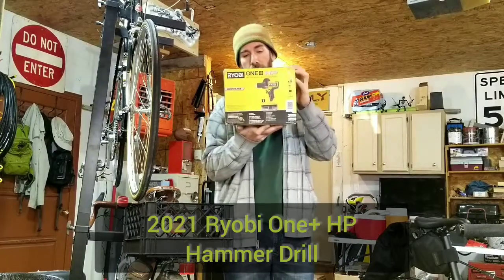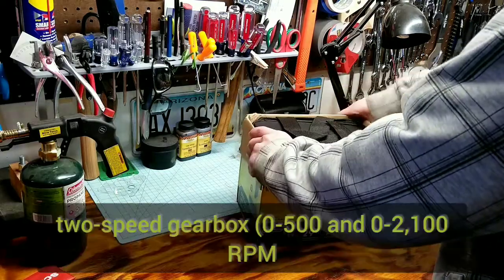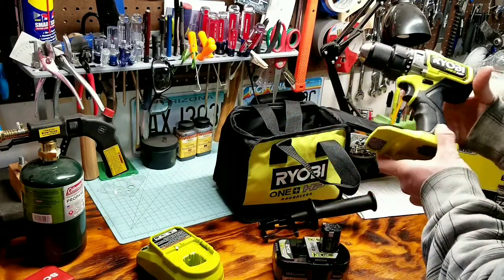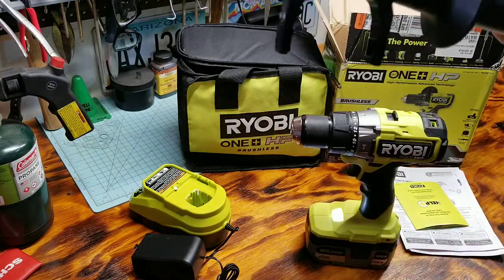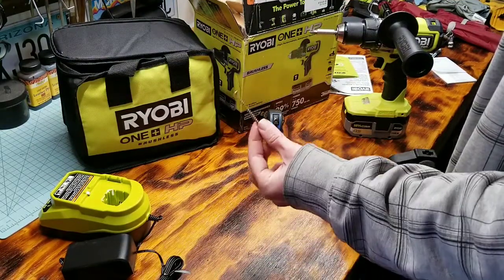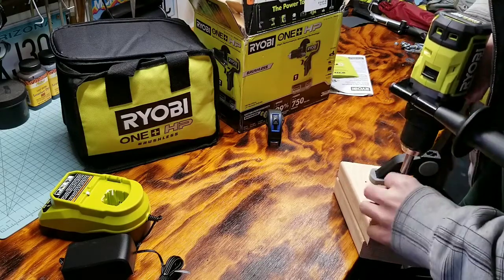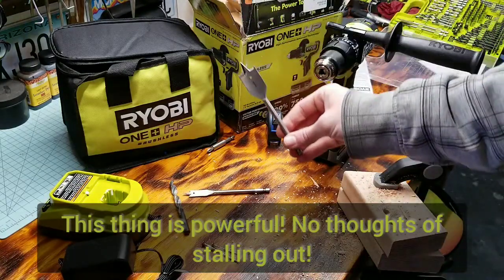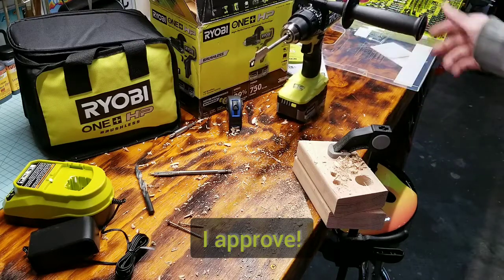2021 Ryobi One+ HP Hammer Drill unboxing and test. (PBLHM101K)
Heres a quick look at Ryobis new Brushless Hammer Drill! I will do a quick unboxing and test! This thing has some serious power! Pro level power at a DIY price! wish I had some other drills to do a side by side!